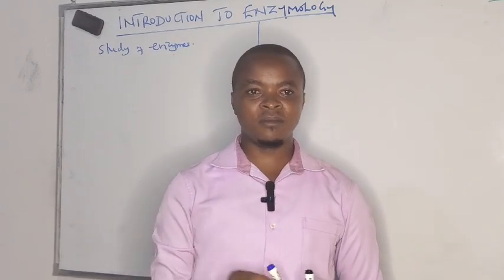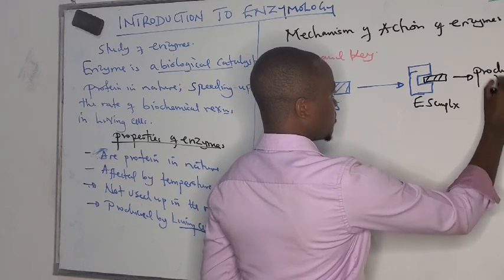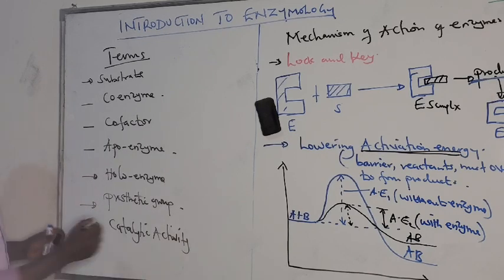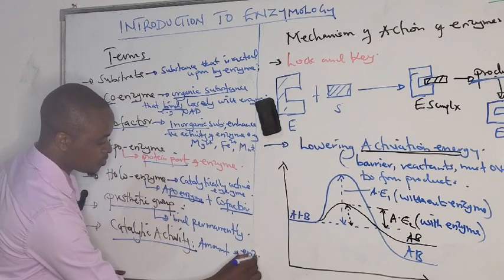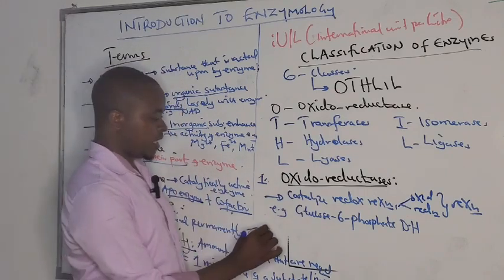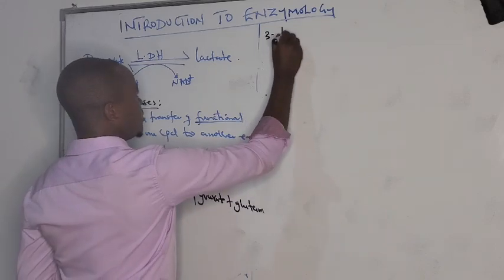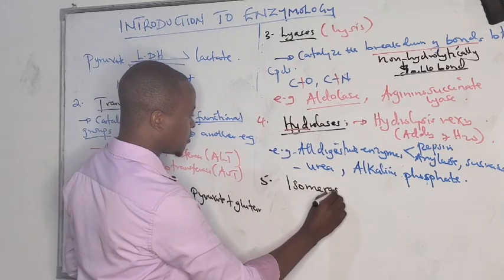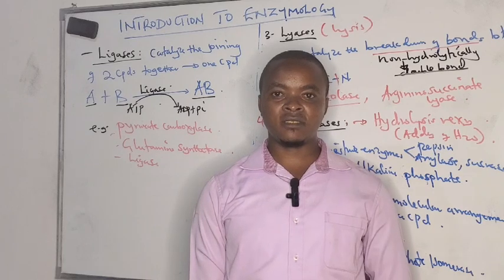introduction to enzymology Clinical chemistry/Biochemistry